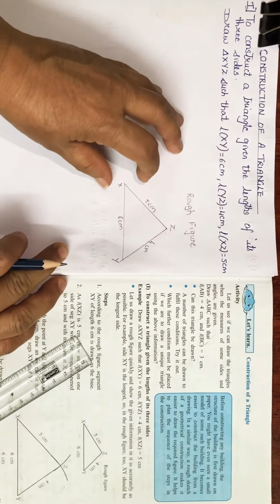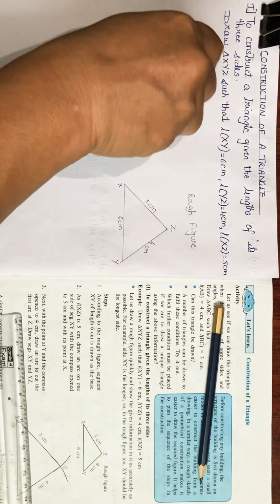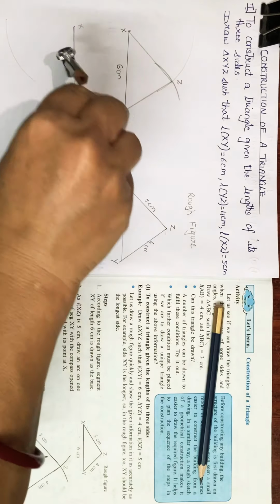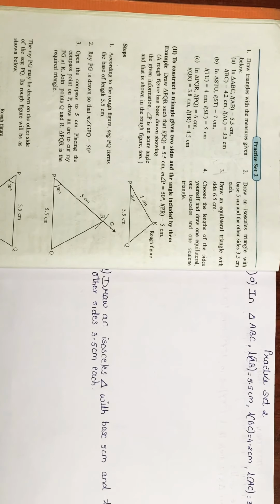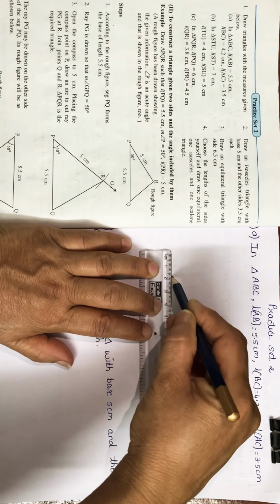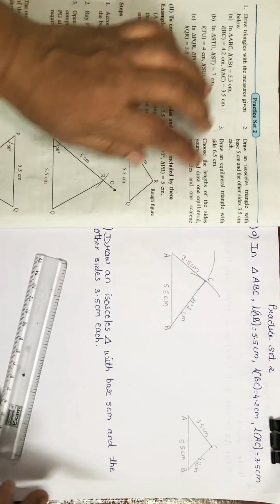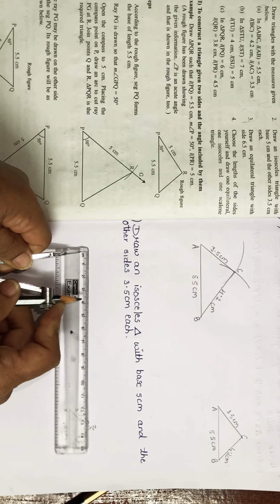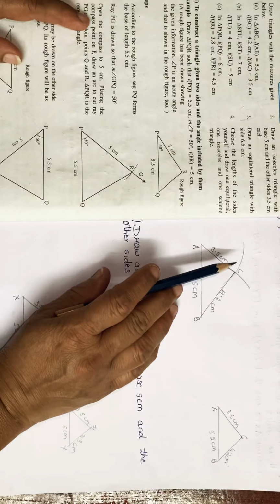Geometrical construction. PT2